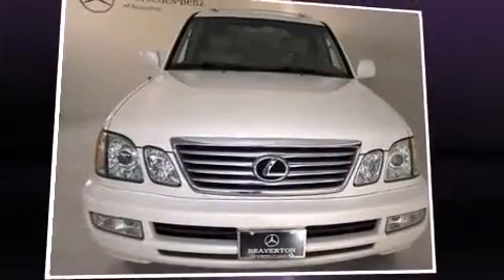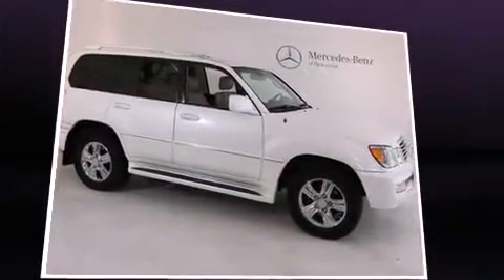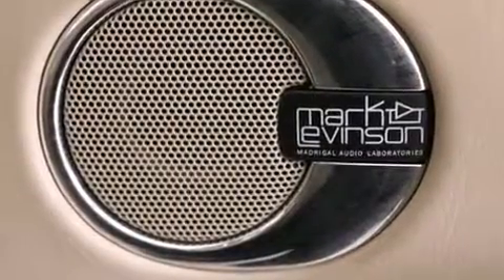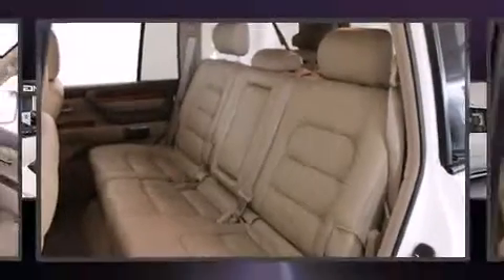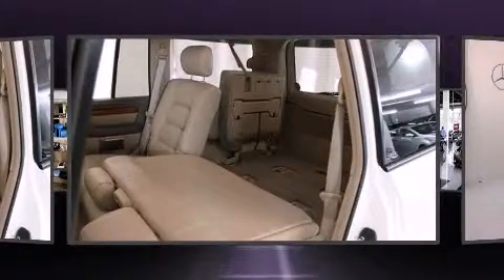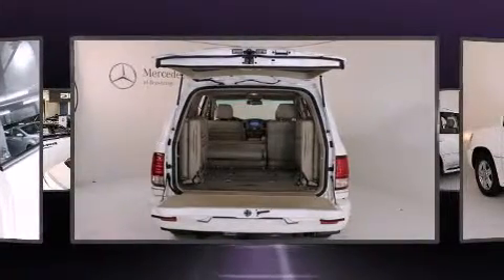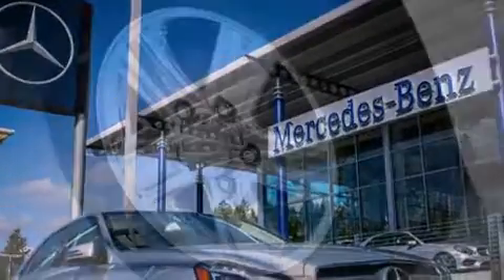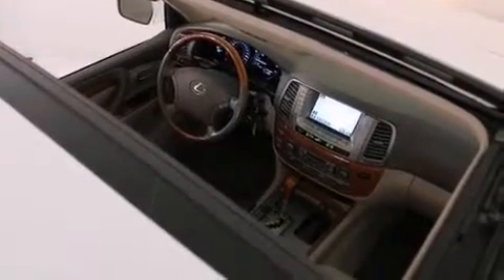2006 Lexus LX 470 Base in Portland, OR 97225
9275 SW Canyon Road (DA3621)

Step into the 2006 Lexus LX 470. Under the hood you'll find an 8 cylinder engine with more than 250 horsepower, and load leveling rear suspension maintains a comfortable ride. Four wheel drive allows you to go places you've only imagined. Lexus prioritized handling and performance with features such as: leather upholstery, a power seat, heated seats, illuminated running boards, skid plates, a roof rack, and seat memory. Back seat passengers will appreciate the rear audio controls, allowing them to make easy adjustments to the stereo system. Third row seats expand the maximum passenger capacity to 8. Premium sound drives 11 speakers, providing you and your passengers a sensational audio experience. Lexus ensures the safety and security of its passengers with equipment such as: dual front impact airbags, head curtain airbags, traction control, brake assist, a security system, and 4 wheel disc brakes with ABS. Safety and maximum capability are assured via self leveling rear suspension, which maintains optimal driving geometry. We pride ourselves on providing excellent customer service. Stop by our dealership or give us a call for more information.